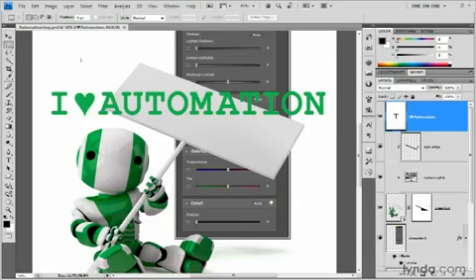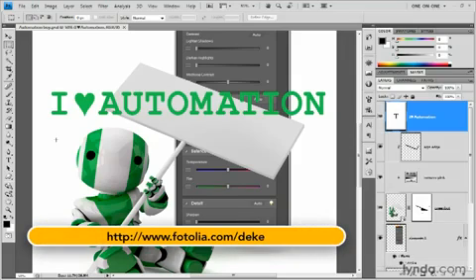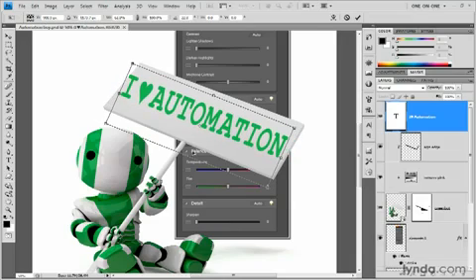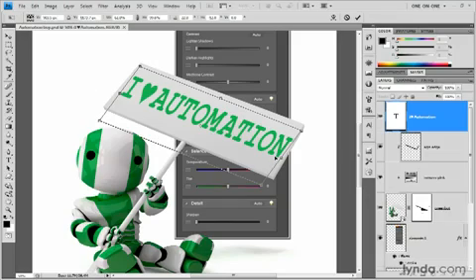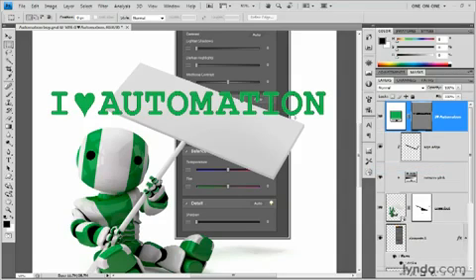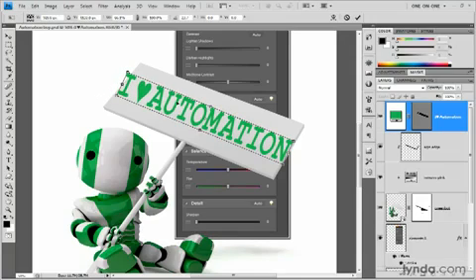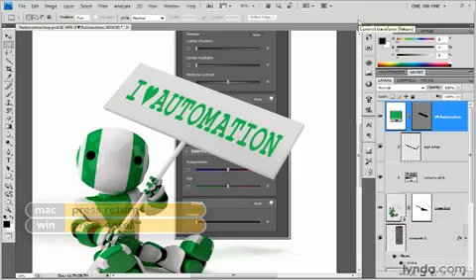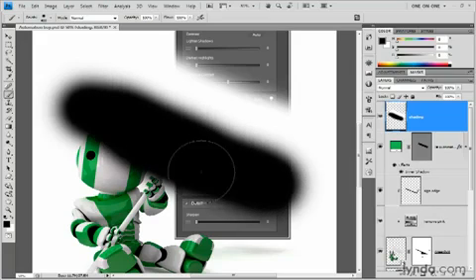YouTube - Photoshop Top 40 #20 - Free Transform.mp4